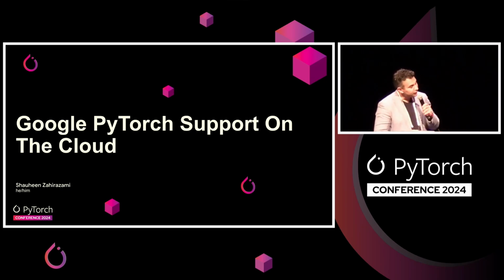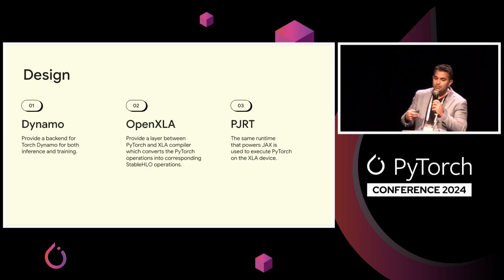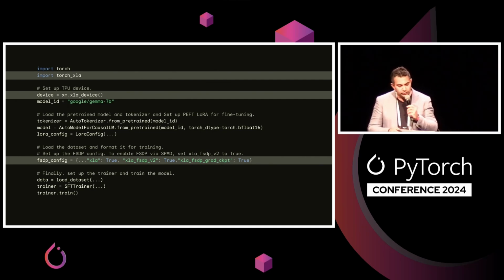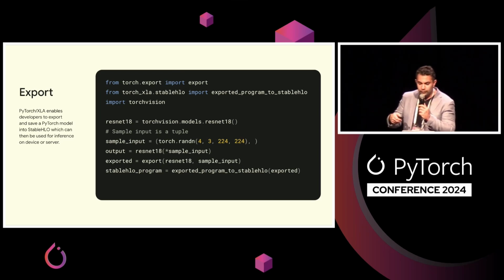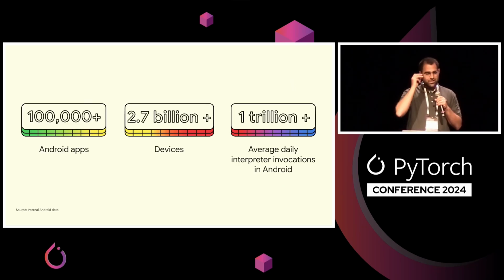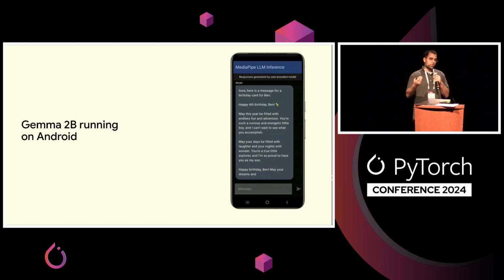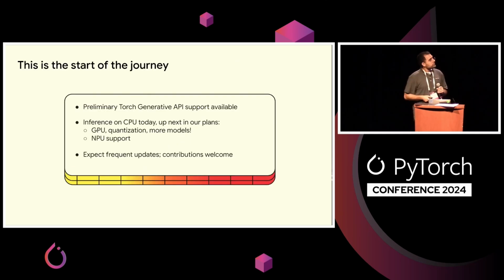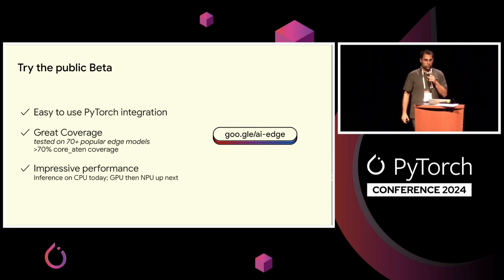Sponsored Session: PyTorch Support by Google Enabling Perform... Mark Sherwood & Shauheen Zahirazami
Sponsored Session: PyTorch Support by Google Enabling Performance from Cloud to Edge - Mark Sherwood & Shauheen Zahirazami, Google

In this session we will cover various ways teams at google are working to help the Pytorch community achieve performance and scale from cloud to edge. We will cover how Google Cloud customers can use PyTorch and OpenXLA to get competitive performance for their ML workloads.  We’ll also cover how Google AI Edge Torch works with Pytorch to help developers integrate LLMs, vision models and more to easily create new edge applications that can run on a wide set of devices.